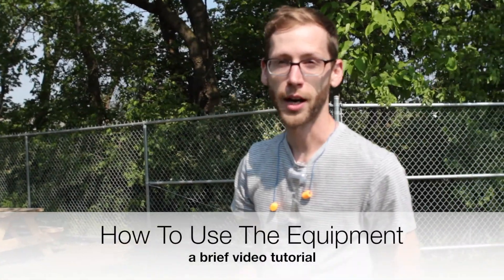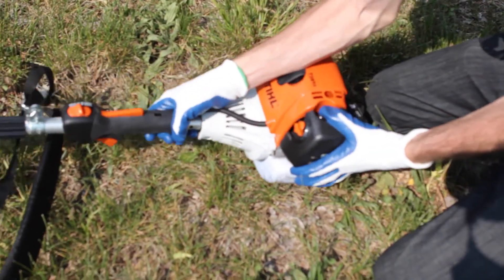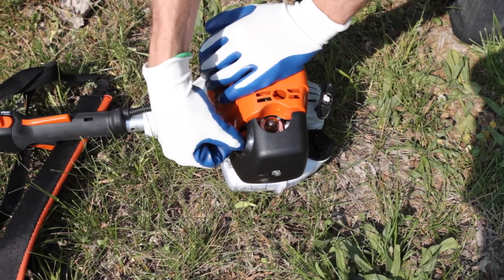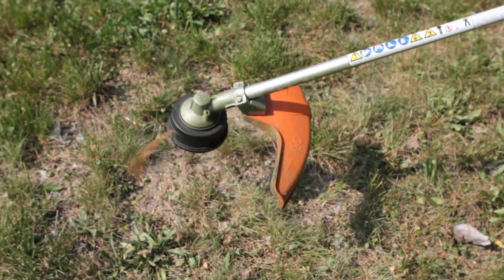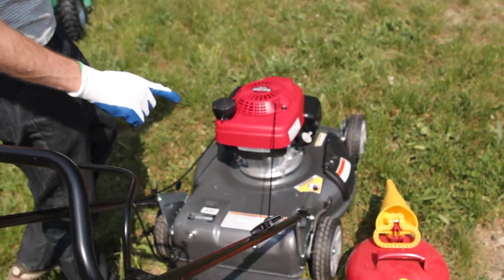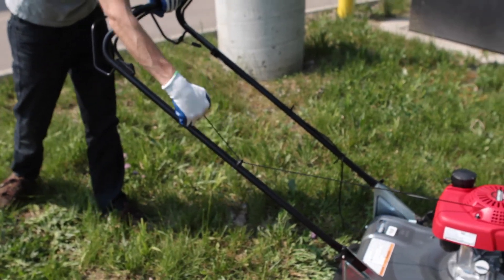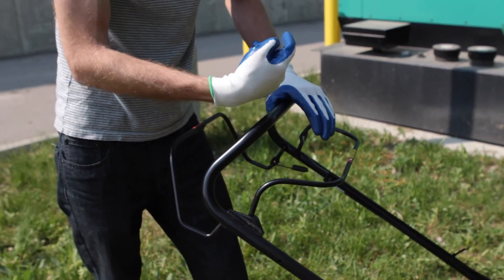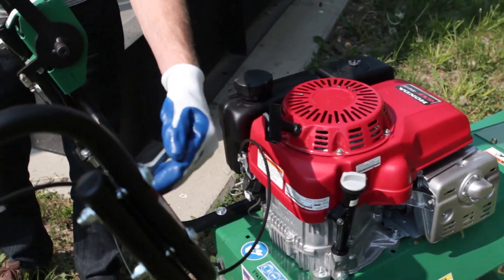Help-A-Lot Equipment Tutorial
Learn how to use our string trimmers, lawn mowers, and brush mowers.